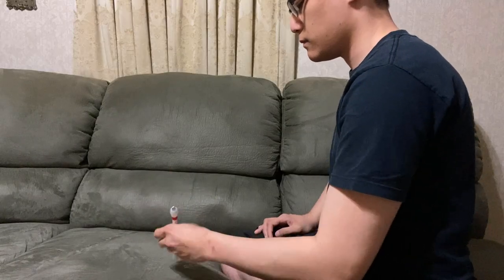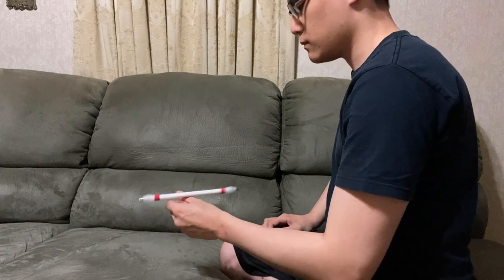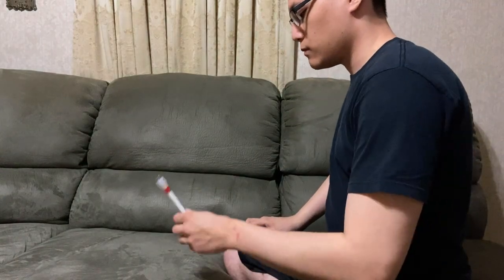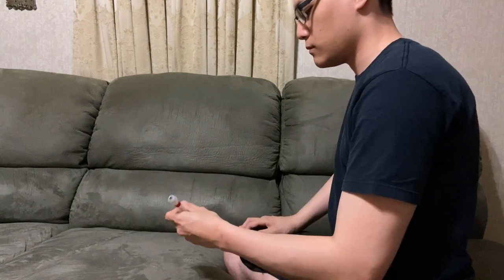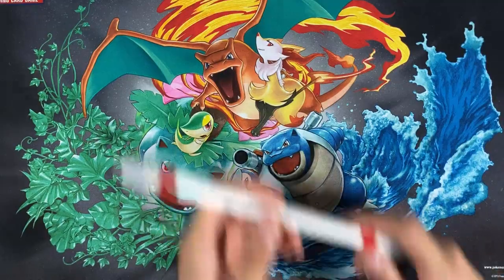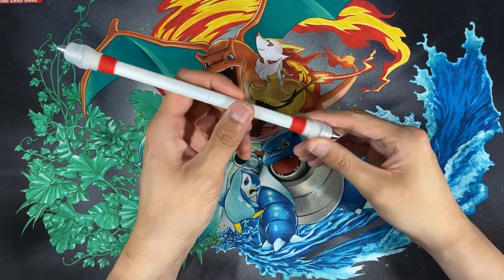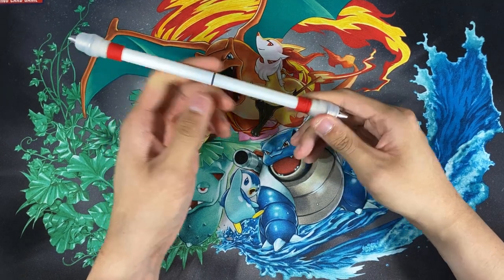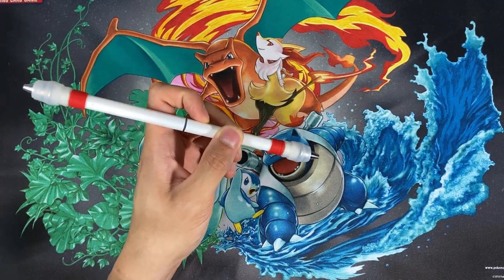How I learned the reverse double thumbaround | Penspinning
I learned the reverse double thumbaround! It's a pretty interesting pen trick. I'm slowly trying to learn the reverse of all the pentrick that I learn. This is to "stall" so that I can have more time to learn more complicated pen tricks.